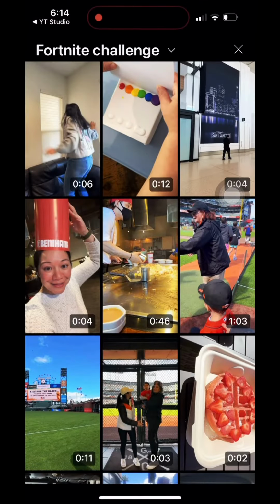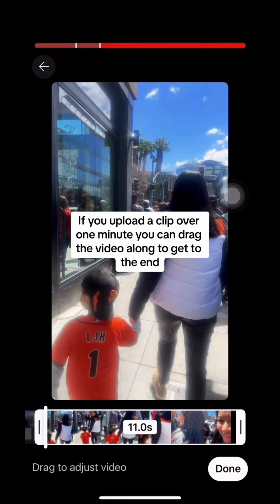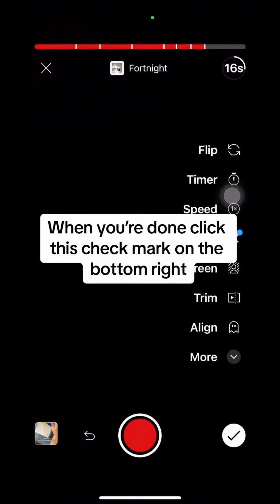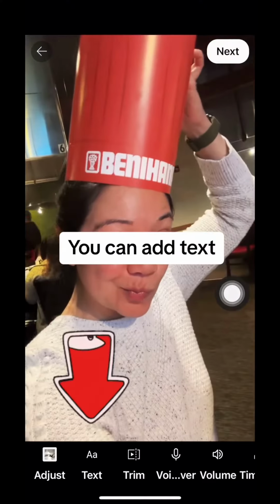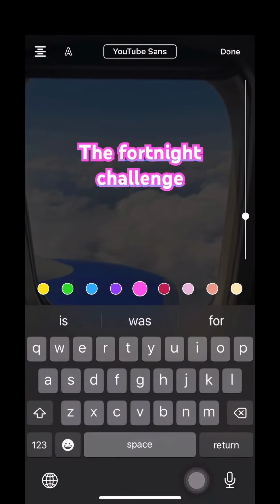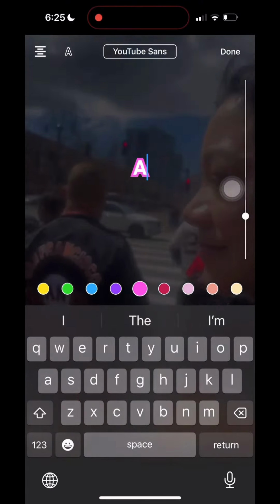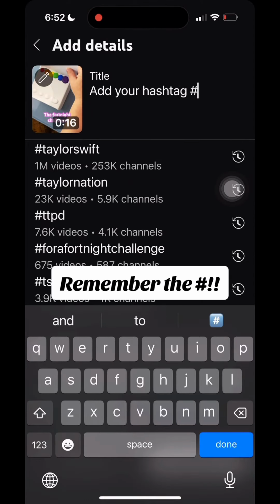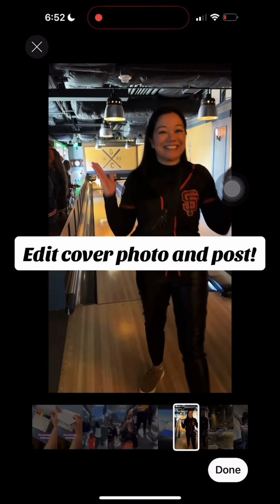Nail the Taylor Swift forafortnightchallenge! Easy YouTube Shorts Tutorial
Calling all Swifties! 🎸 Ready to make your forafortnightchallenge video? New to YouTube Shorts? No worries! This tutorial will take you step by step!

If you don't know where to start, this easy-peasy guide is for you! I'll show you how to make an amazing YouTube Short, even if you've never tried it before.

Let's do this! Let me know if you have any questions and share your own forafortnightchallenge Shorts below!